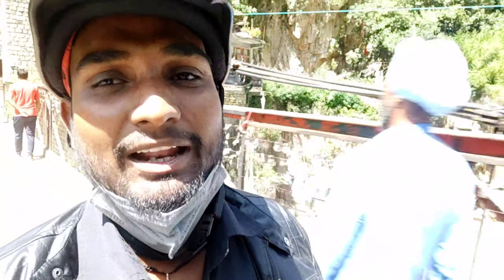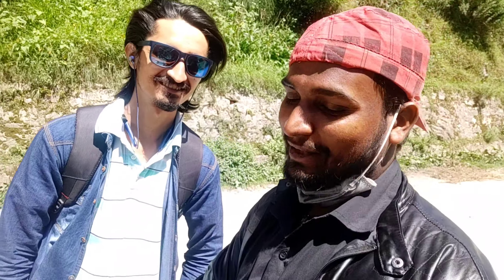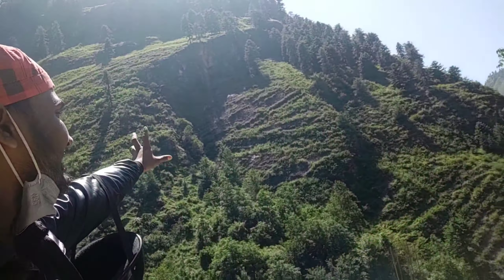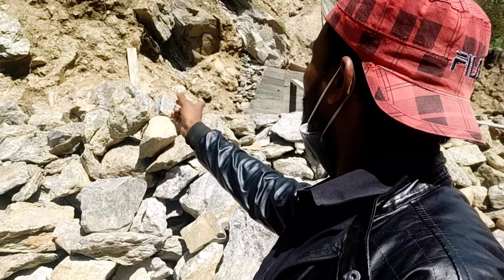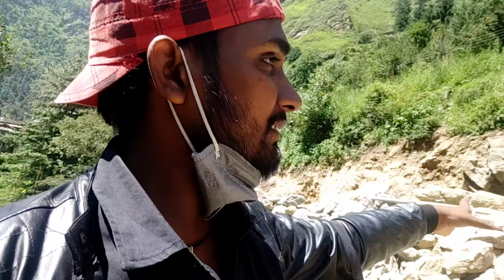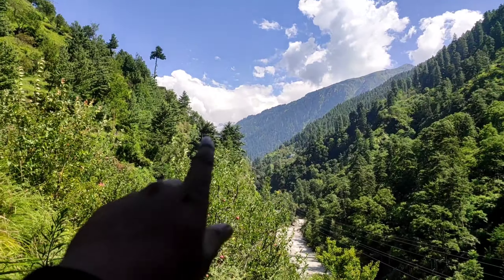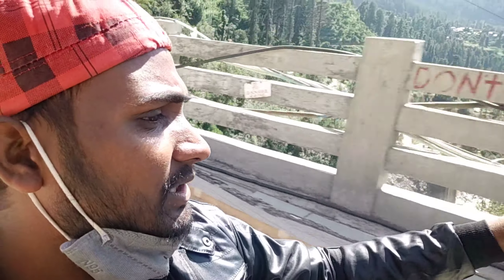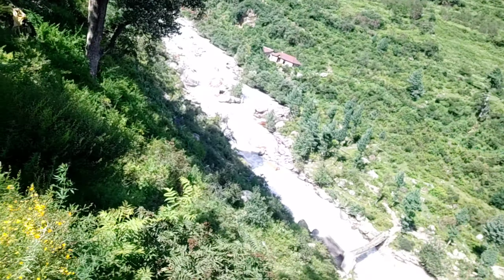Tosh Village In Kullu, पहाड़ों में कॉटेज कैसे बनाया जाता है || Nomad Abhishek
All India Travel
Fundrais For My Travel And Plz Support Me.
My Plan Is To Travel Entire India After That I Will Going To Travel Entire World.
UPI    =   NomadAbhishek@ybl

Bank Details
Bank Name  ::-   State Bank Of India
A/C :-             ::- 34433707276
IFSC   ::- SBIN0013303
Branch ::- Nadwa Khas

My Bagpack Equipment You Can Buy As a Solo Traveller
::- For All Traveller ::-
 Vlogger

Loom Solar 10W

Loom Solar Panel Controler

ULANZI Tripod FOR VLOGGER

BOYA BY-MM1 MIC FOR YOUTUBER

Sleeping Bag

Sleeping Mattress for Camping

TRAWOC 75 Liter BagPack

Quechua Polyester and PE Camping Tent

1 TB Hard Disk

  Tech Channel EquipMent

DIGITEK Professional Ringlight

Digitek Dtr 550 LW Tripod

Green Screen Chroma

Black Screen Background